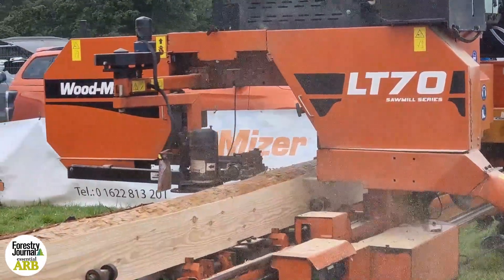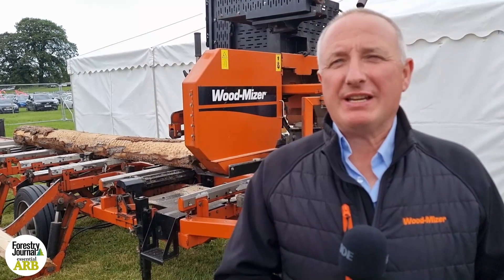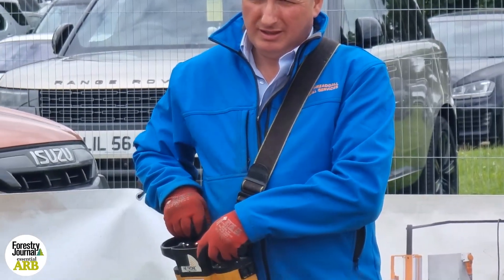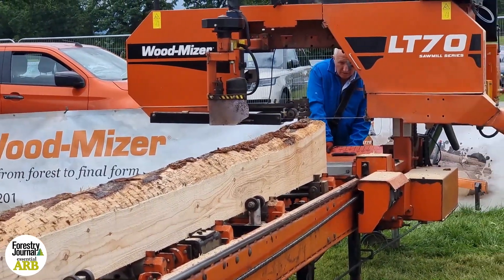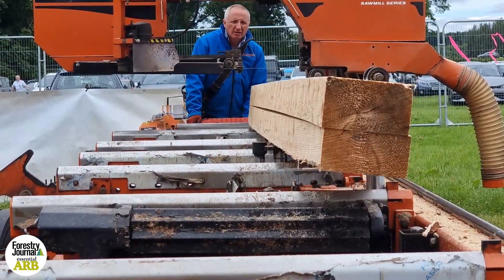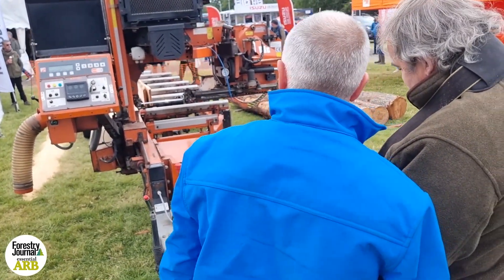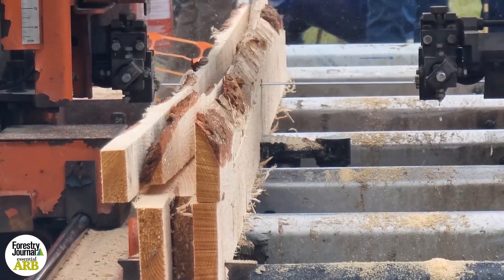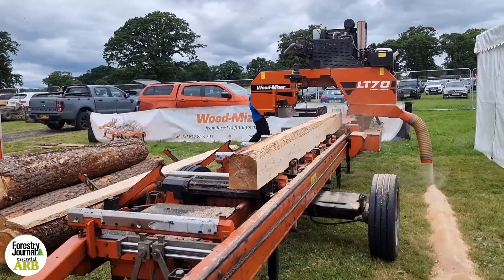'It gives you freedom': The key benefits of Wood-Mizer's LT70 sawmill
Leading the pack at the recent Scottish Game Fair was mobile sawmiller and Wood-Mizer agent Keith Threadgall, showcasing his LT70 with regular demonstrations.

Keith, who in the days previous to the show had taken the LT70 to Dunoon and Balmoral to mill timber for customers there, demonstrated its ‘user-friendly’ credentials by letting visitors take the remote control and try for themselves.